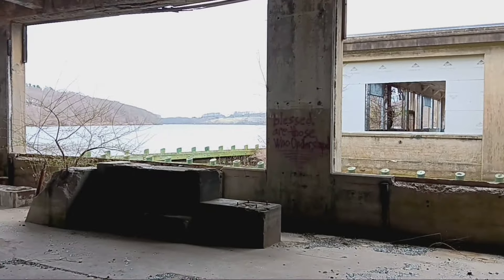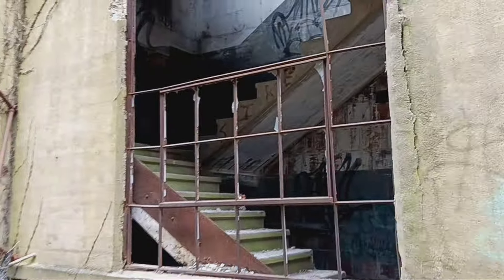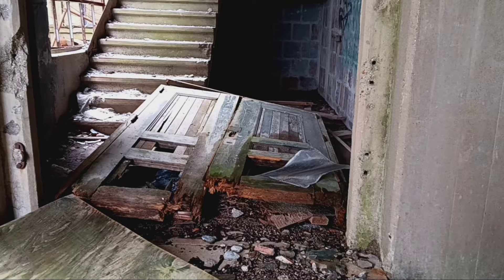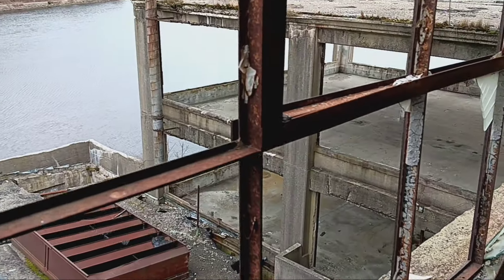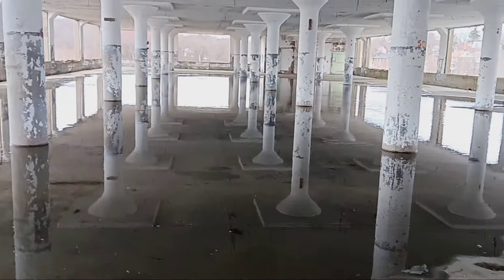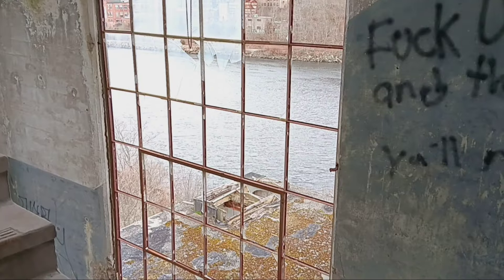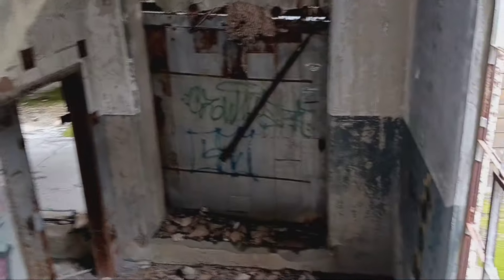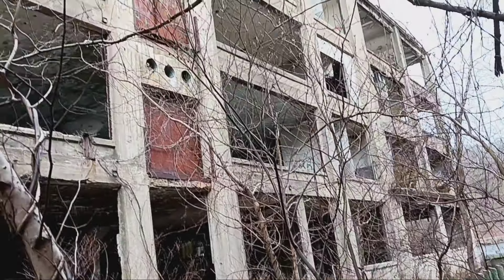ABANDONED MILL ALONG THE BEAUTIFUL RIVER SIDE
We trekked out the this beautiful abandoned mill to try to find it's history and secrets.
I love these old abandoned mills cause it truly is a look into the small history you just can't read about. The remnants of every day folk like us.
Step back into their world with us for a few minutes and enjoy.
Get out and DISCOVER YOUR WORLD, there is beautiful history hidden all around us.